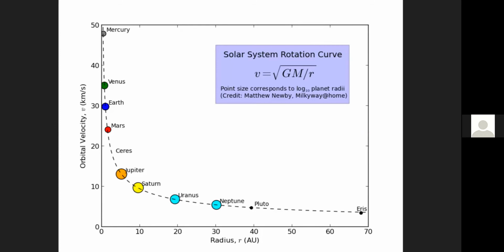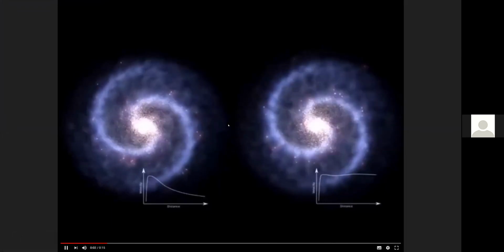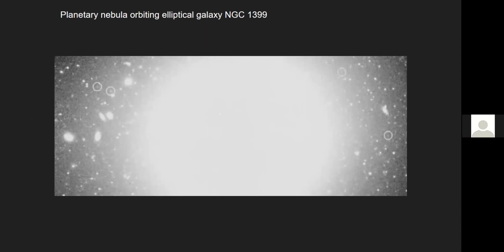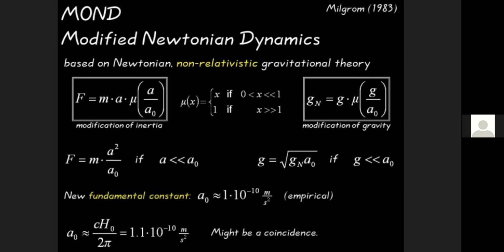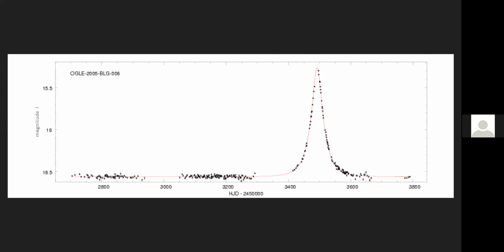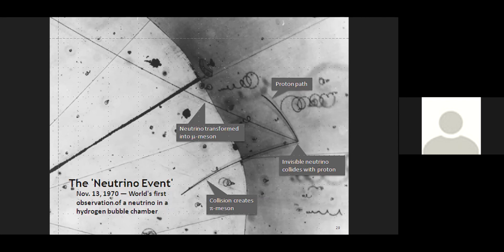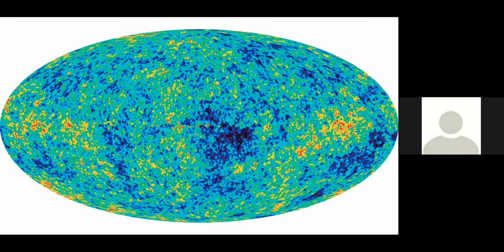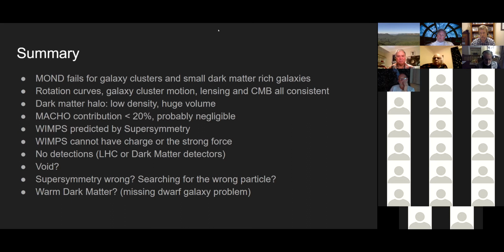Dark Matter with John Murphy 27/08/2020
John Murphy discusses Dark Matter
27/08/2020